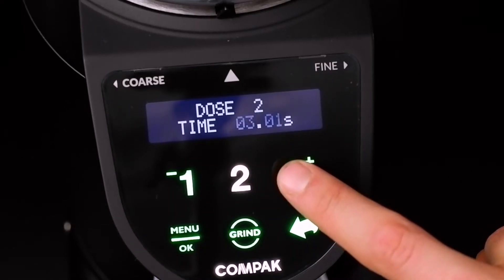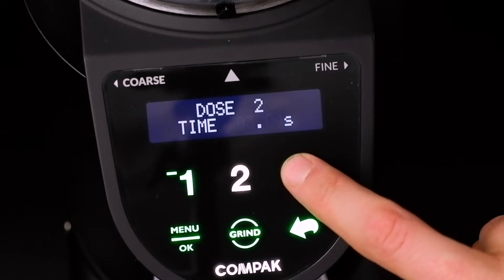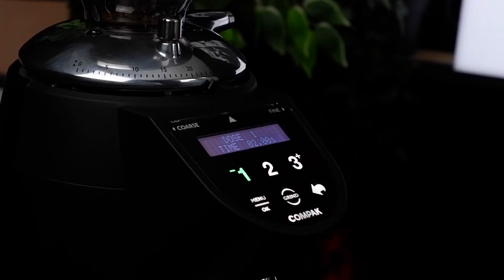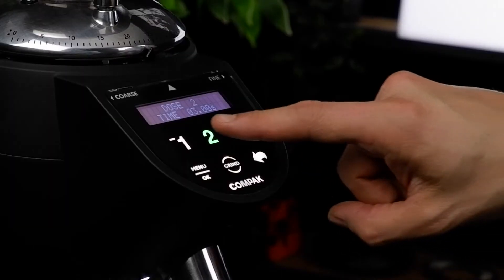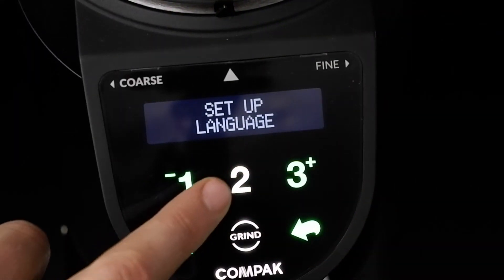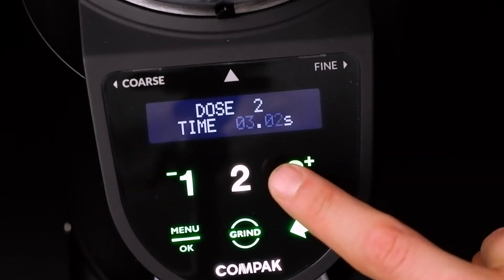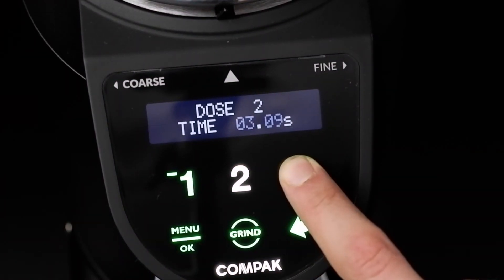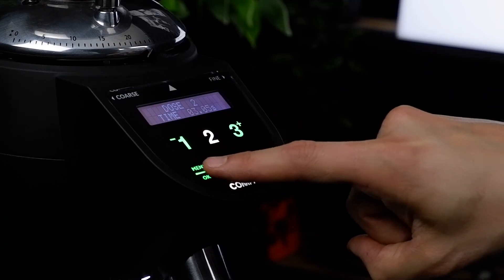Changing the Dose Timer on Compak Coffee Grinders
How to quickly change you dose timer on Compak Coffee Grinders Applicable for E5, E6, E8, E10, F8 and F10 models.